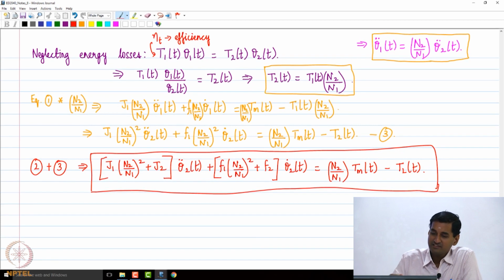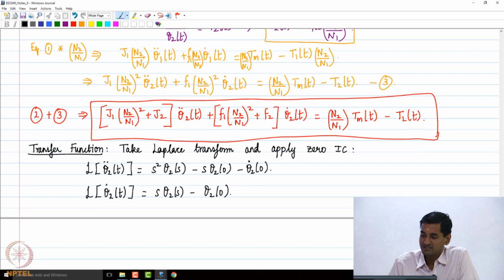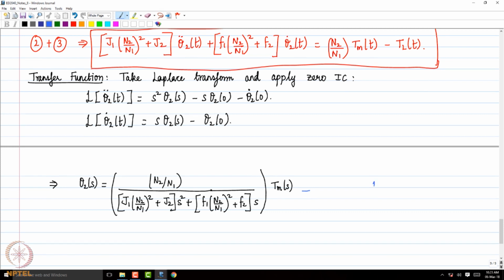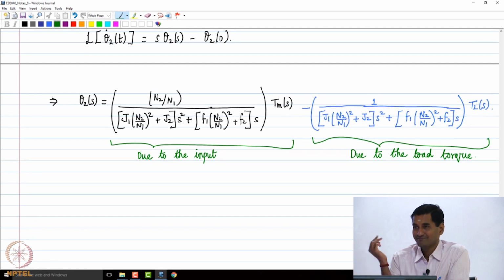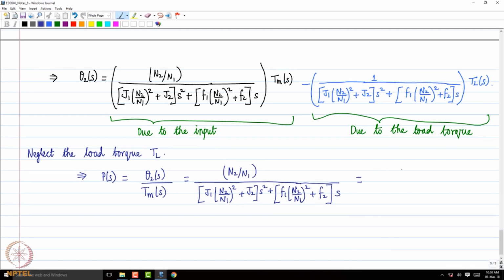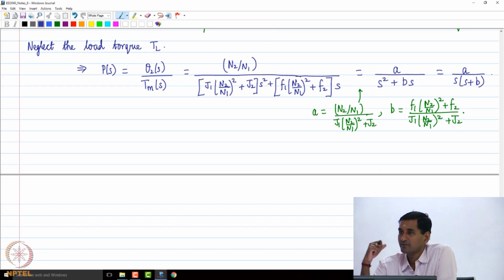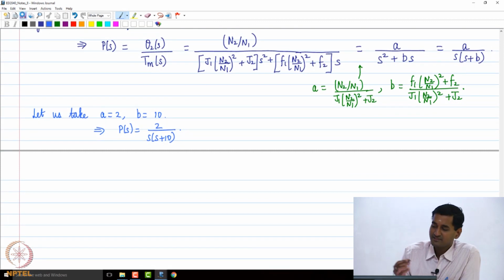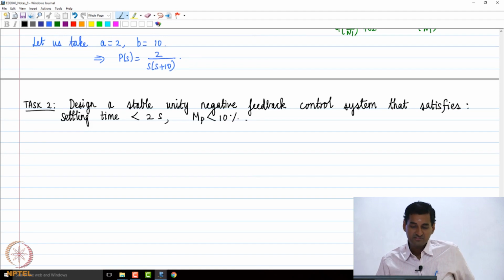Case Study - Modelling- Part 2